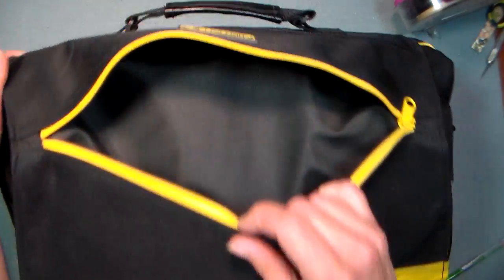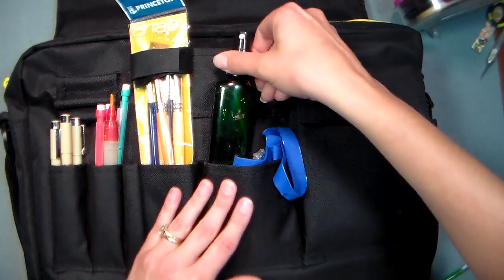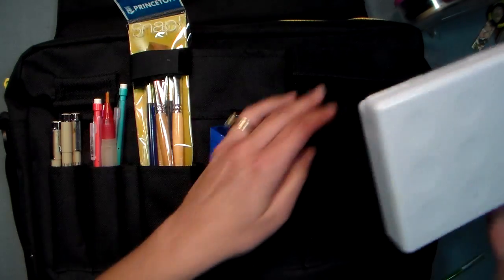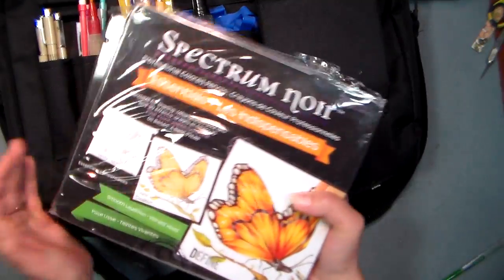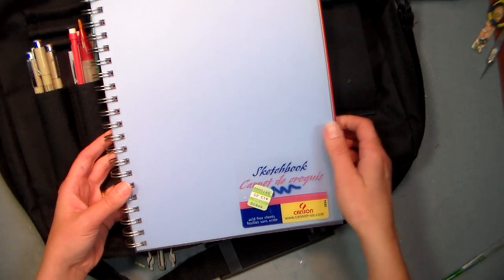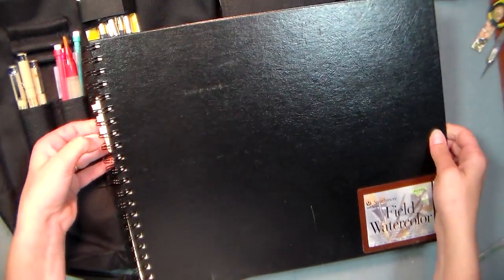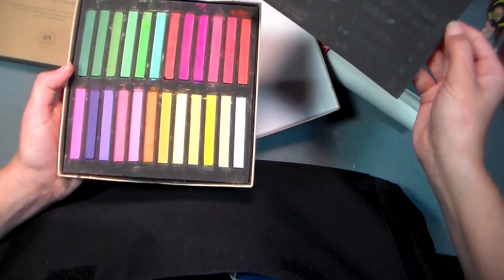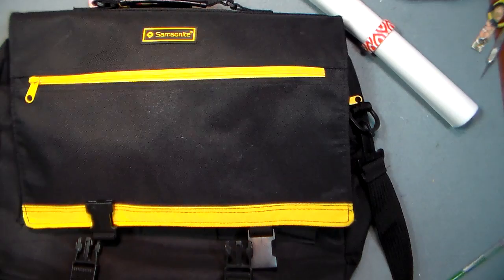What's in my vacation art bag?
Hi friends! Look at the fun stuff I am bringing with me to create while on vacation!
I brought the following supplies:
watercolors
watercolor pencils
pastels
colored pencils
watercolor paper journal
colored art paper pad
deli paper and washi tape to protect my pastel drawings
brushes
pencils
micron pens
eraser, pencil sharpener, sponge and water bucket.

Do you think I brought enough?